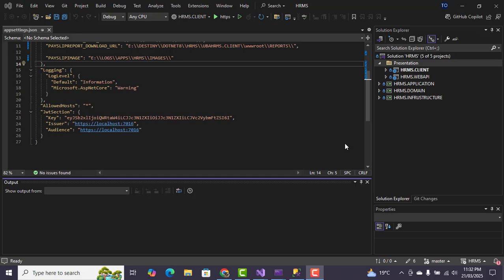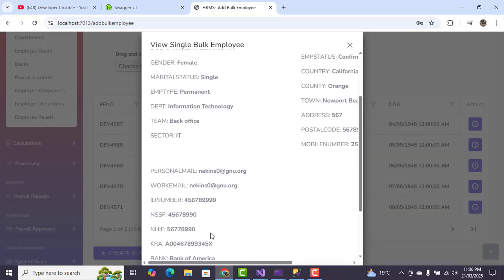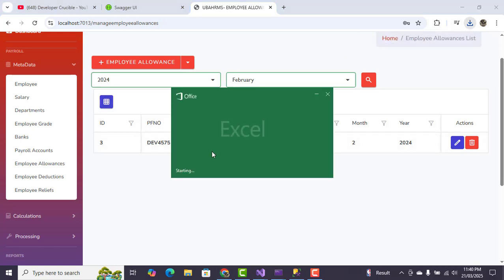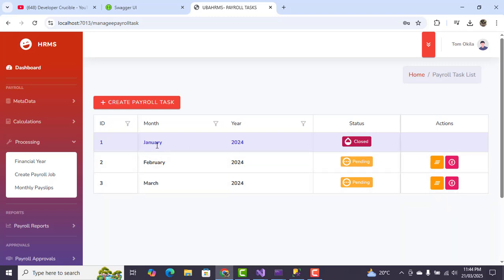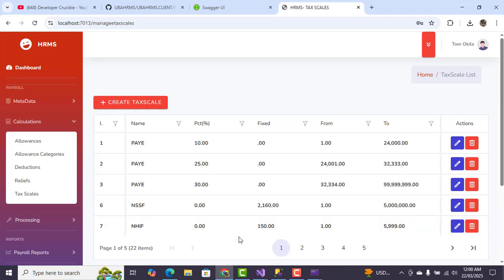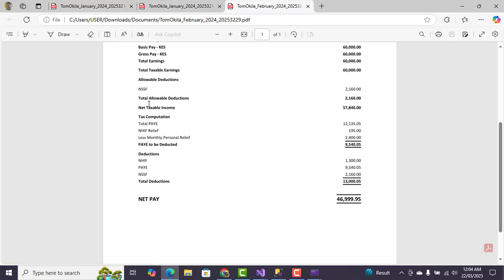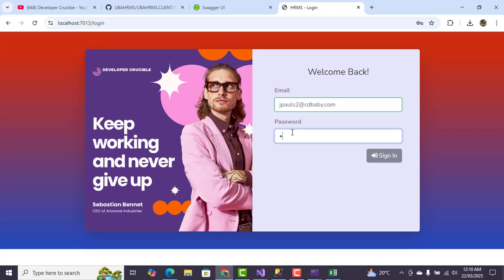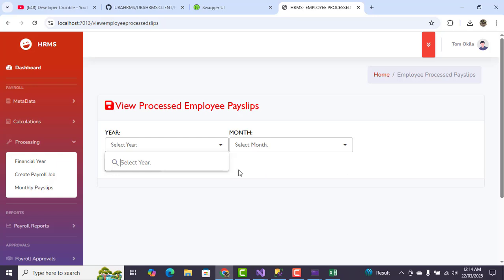Extend the JWT Authentication Application- HRMS & Payroll Application(HRMSLITE)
This is application is for running Payroll for any organization. It has configuration setting based on the Kenyan tax system but can be adjusted for any country as the settings are easily configurable.

*TECH USED:*
          - .NET 8 Framework
          - C#, Blazor WebAssembly and Radzen Components
          - MSSQL Database
*TOOLS NEEDED*
     - Visual Studio 2022
     - MSSQL Database

The application is able to:
- Create and Manage Employees
- Create and Manage Employee Salary
- View and Manage Employee Paycard
- Create Payroll Tasks
- Run payroll for the month
- Manage and Create Employee Allowances & Benefits
- Manage and Create Employee Deductions
- Manage and Create Employee Reliefs
- Create and Manage Payroll Accounts
- Manage Location
- Manage Currency
- Manage Employee Sector and Subsector
- Manage Employee Department
- Mange Employee Status
- Manage Employee Gender
- Manage Employee Marital Status
- Manage Insurance Companies
- Manage Assurance Types
- Approve Monthly Payroll with a Sequential Mandate
- Download Related Payroll Reports
- View Payroll Summaries at a Glance
- Create Application Users
- Create Application Roles
- Download Employee pay slip
- Admin & User Dashboard
- HRMS WebAPI that can easily be integrated with other applications.
- Password Protected Pay slips
- Bulk Upload feature for Employees, Salary, Employee Allowances, Employee Deductions and Employee Reliefs
- Easy Design with Radzen Blazor Component

*MORE PROJECTS*
You can extend the project further by checking out out applications that have implemented the this complete Authentication with JWT Token. Grab the source code below. This can allow to easily begin creating you system of choice without having to worry about the initial project setup.